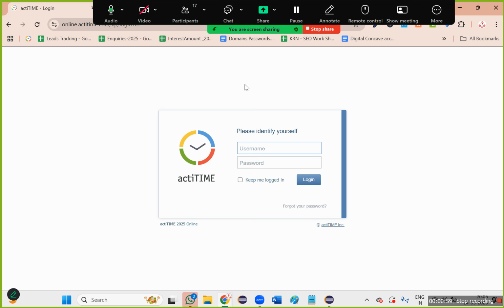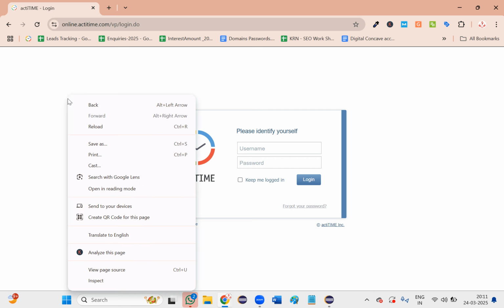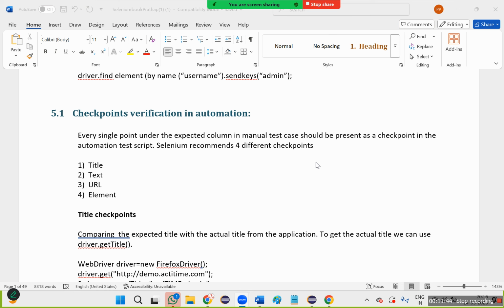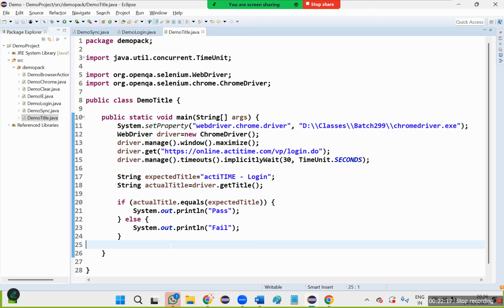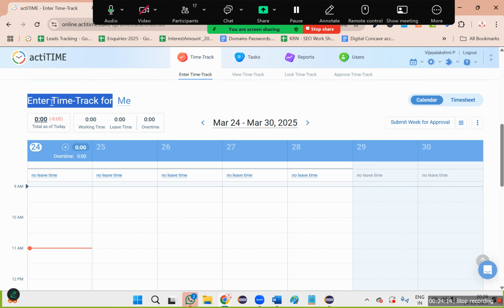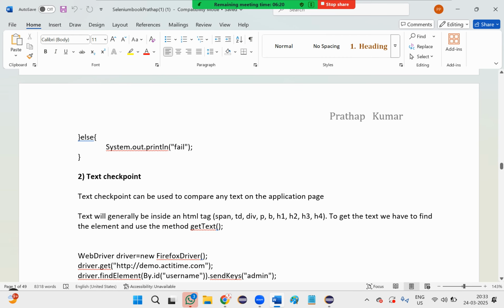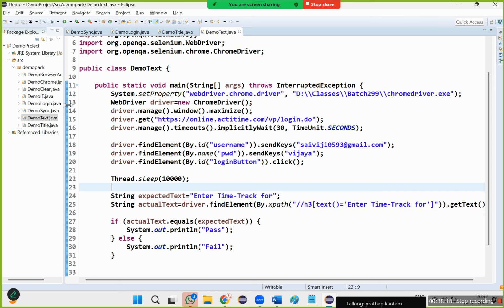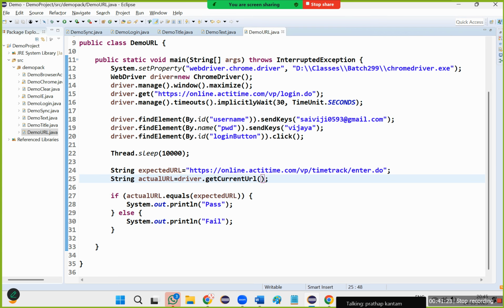Checkpoints - Title, text, URL